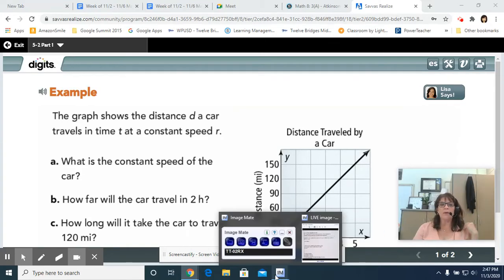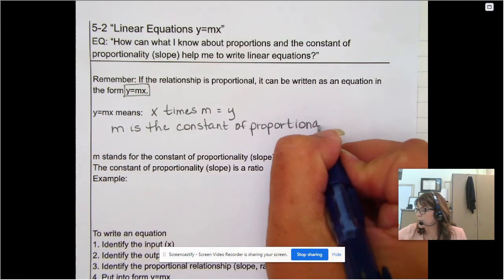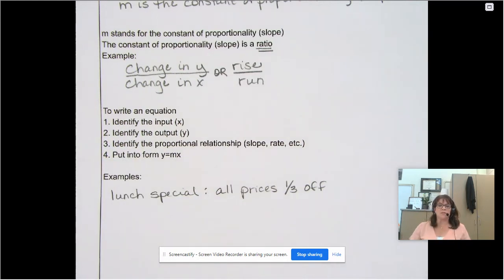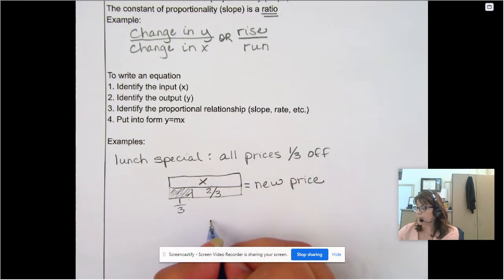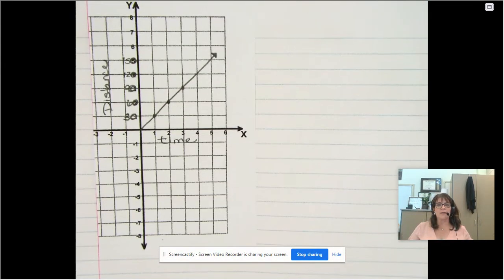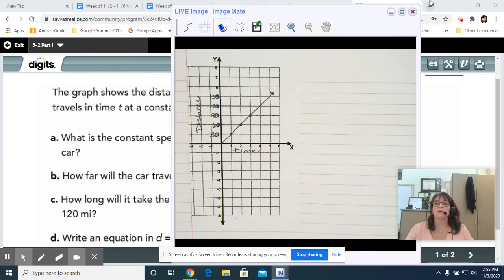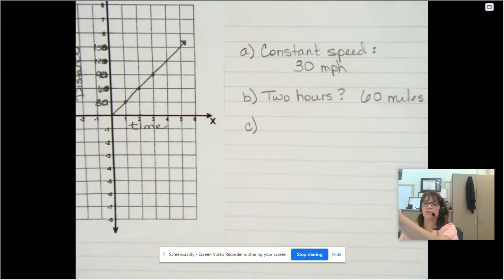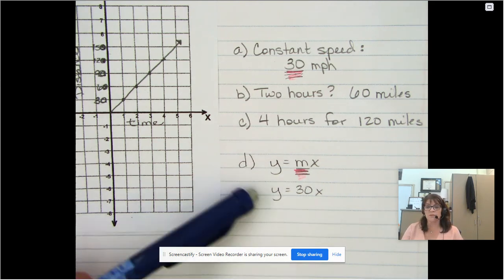Math 8 Lesson 5-2 "Linear Equations y=mx" (GA)